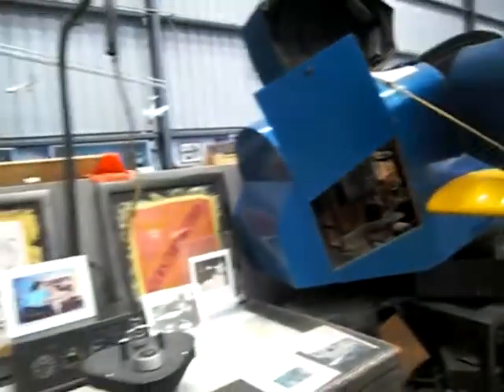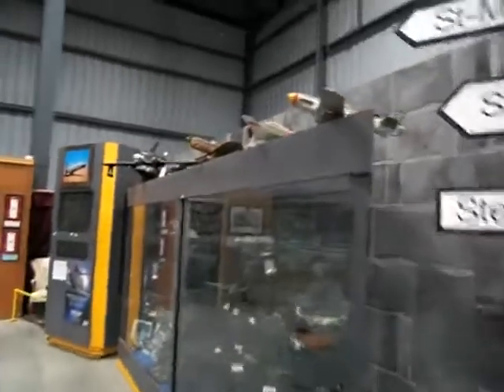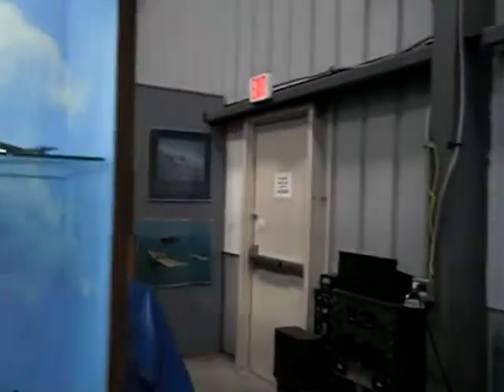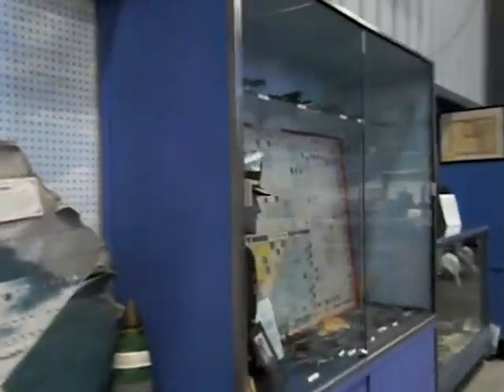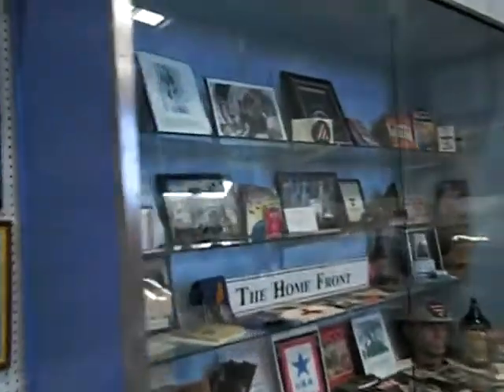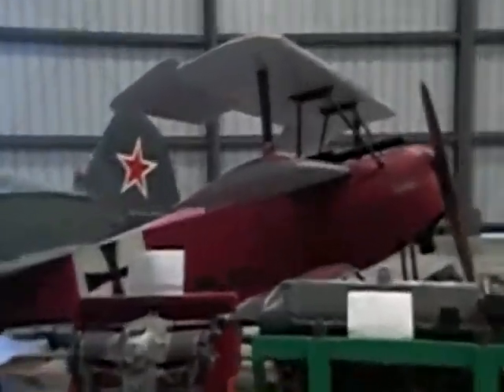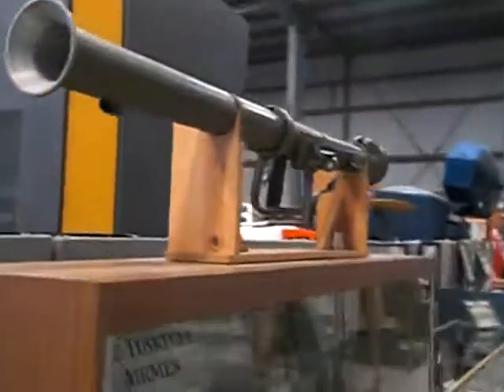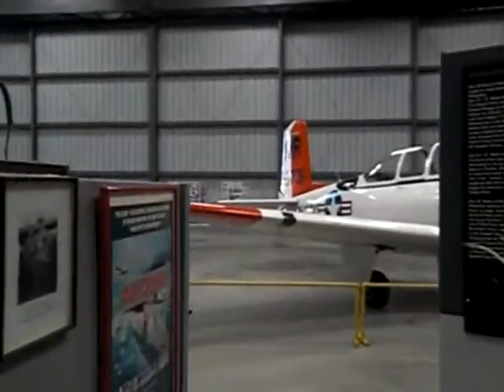Commemorative Air Force SoCal Wing Aviation Museum in Camarillo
We stopped by the Commemorative Air Force Aviation Museum at Camarillo Airport on Sunday, August 15, 2010 and were given an informative tour by a very knowledgeable docent. After spending some time learning about the dozen or so aircraft on hand (most all of the aircraft are functional and date back to World War II), we strolled through inside of the museum in this video. This place is never crowded and your kids will get a kick out of it from my standpoints...the museum, the aircraft and the adjacent airport where you can see planes landing.